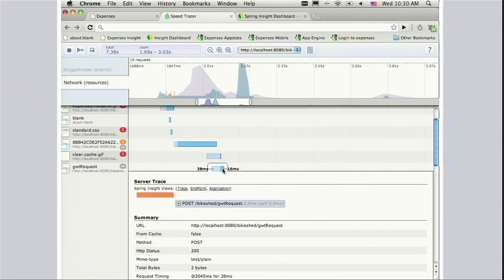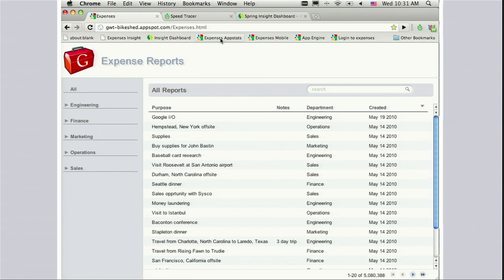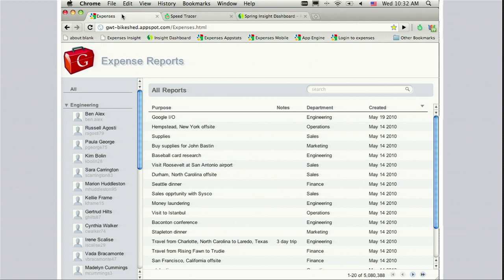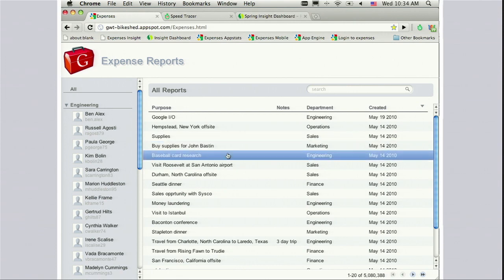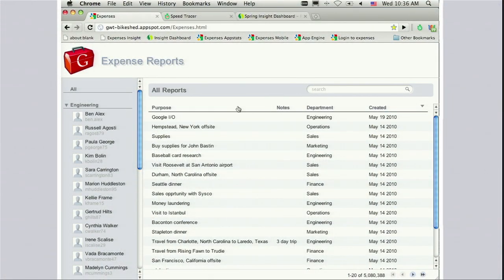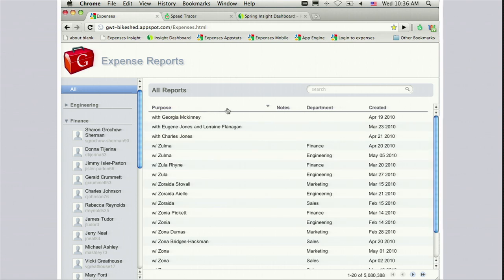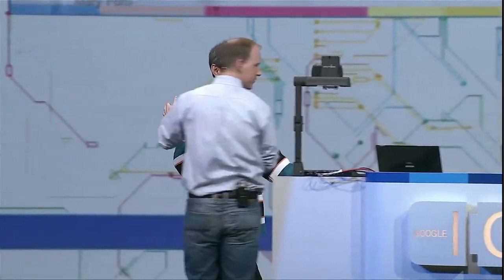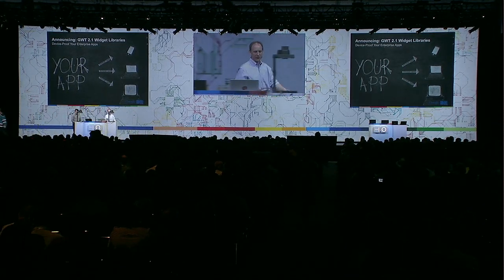Google I/O 2010 Keynote Day 1, pt. 10